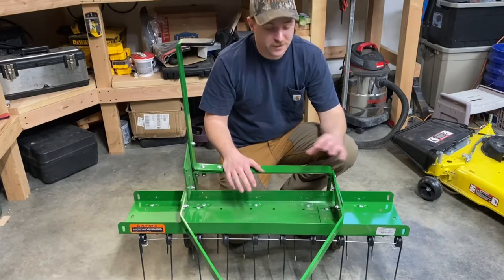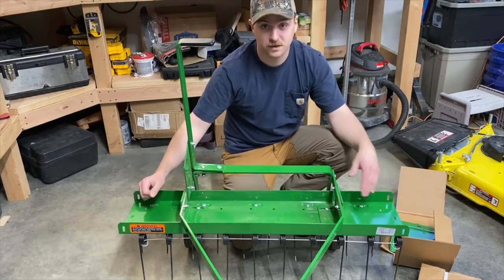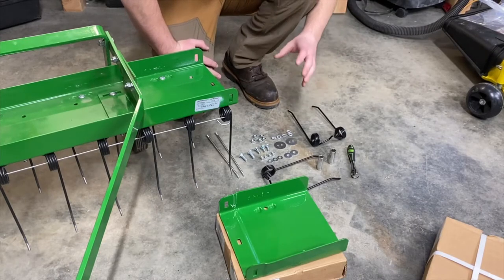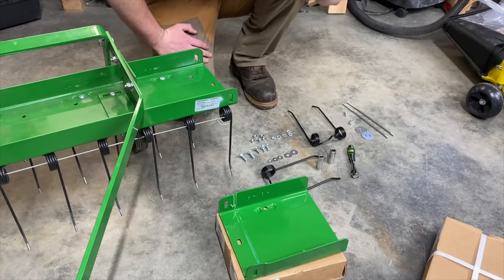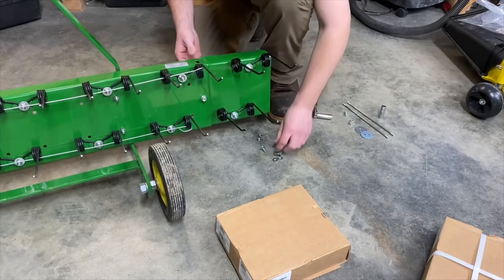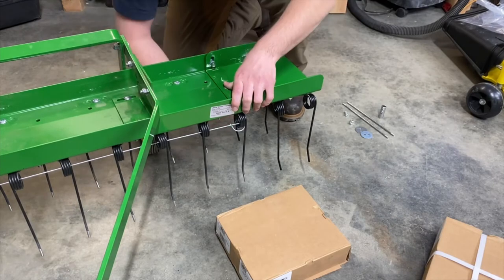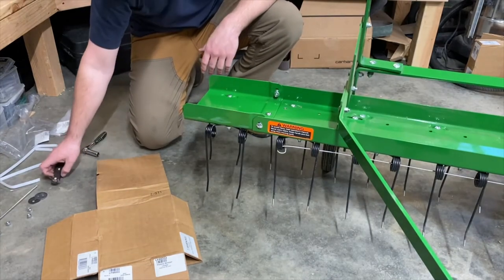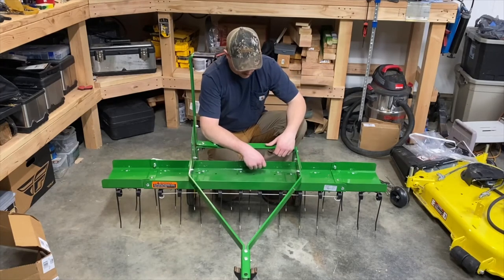John Deere 40" Thatcher Extensions - Impressions & Install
This is how you get a massive dethatcher!